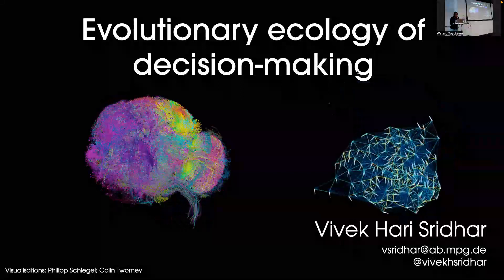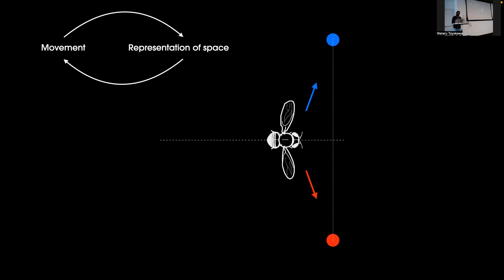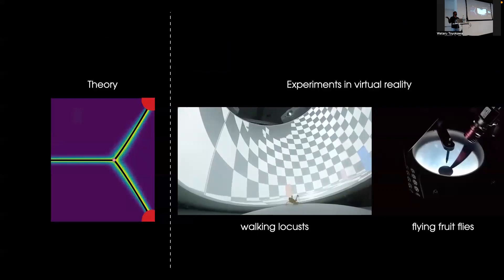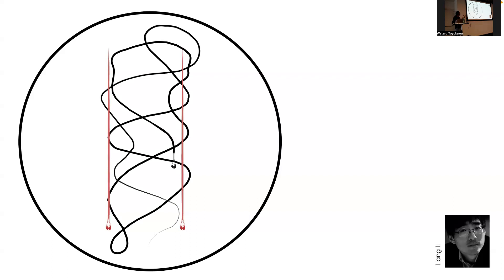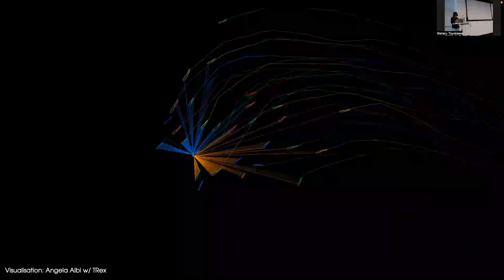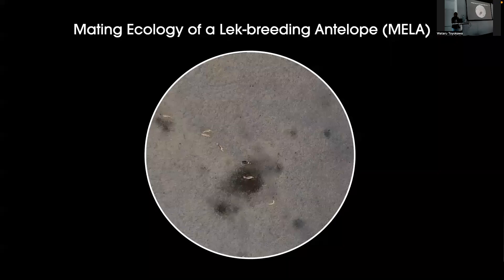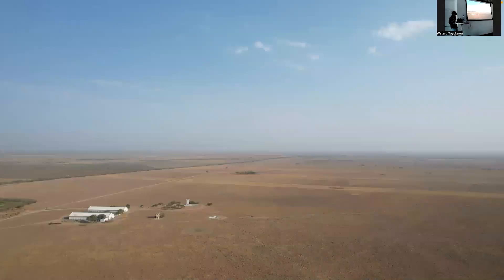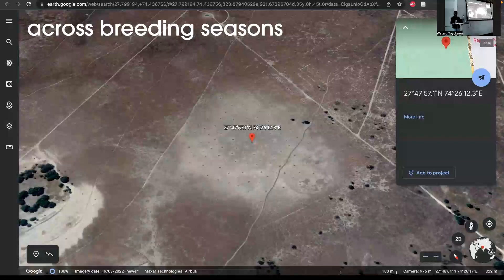Lecture by Vivek Hari Sridhar "Collective computation across scales" at COSMOS Konstanz 2023